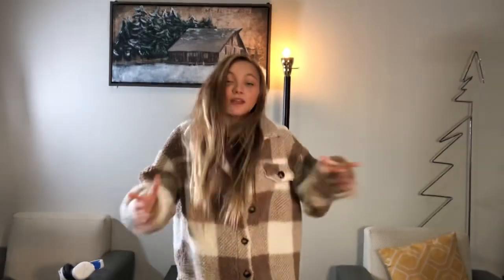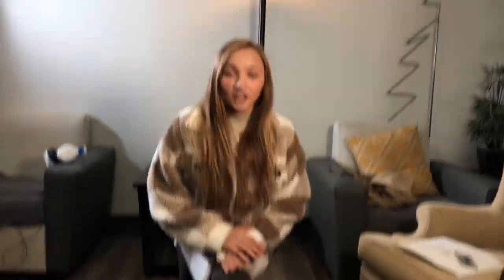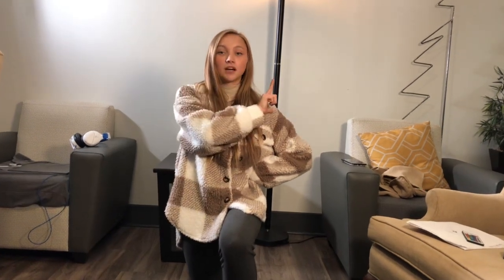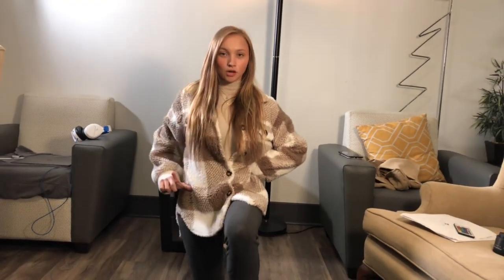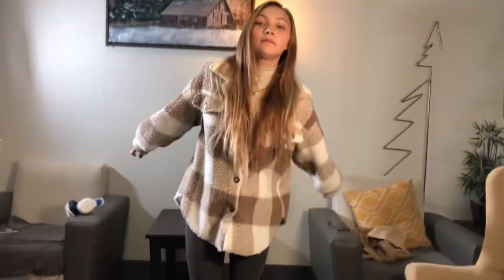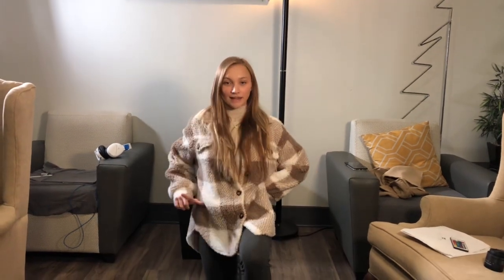Memory Verse - Psalm 95:6-7a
Hailey teaches us hand motions to Psalm 95:6-7a